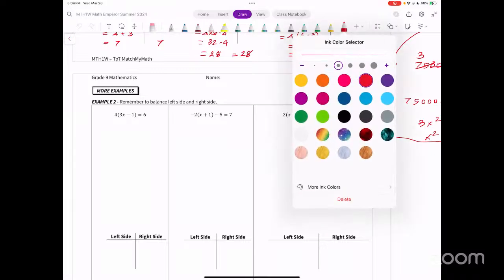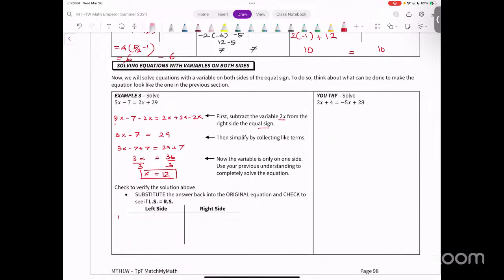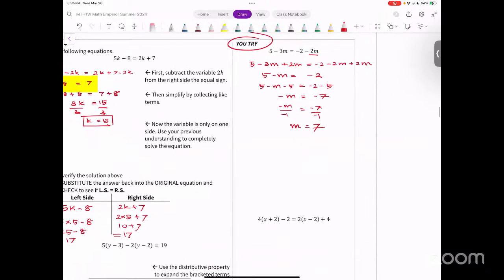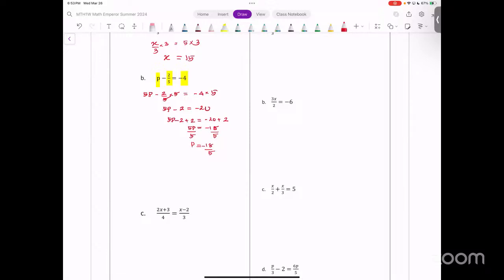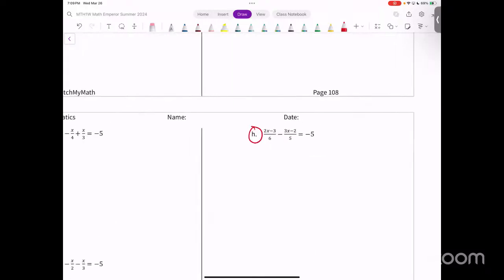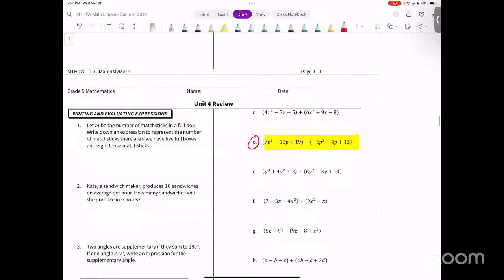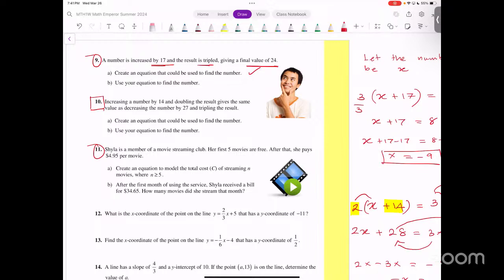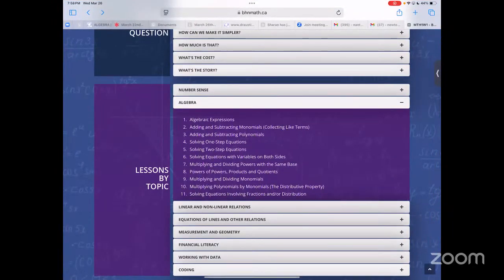Math Emperor Academic Year 2425